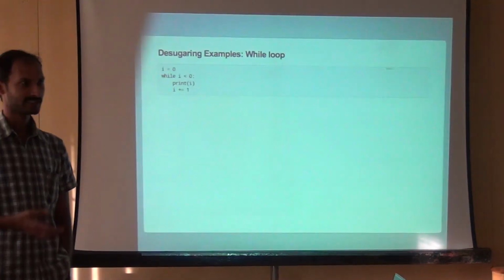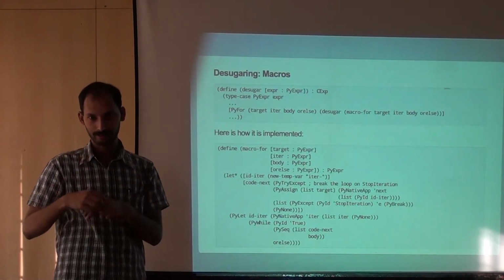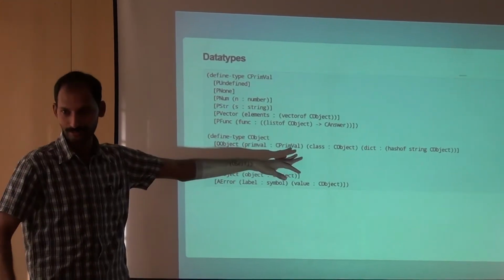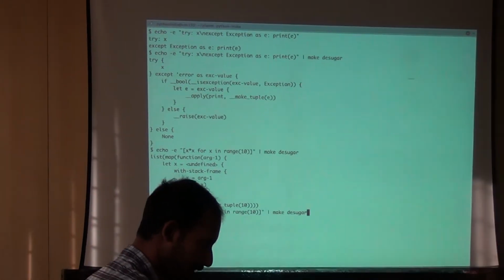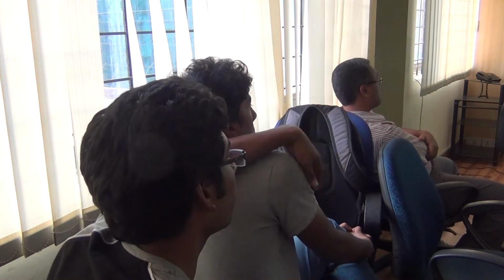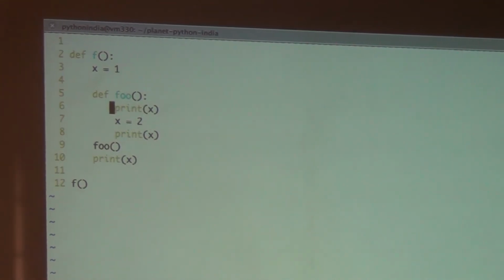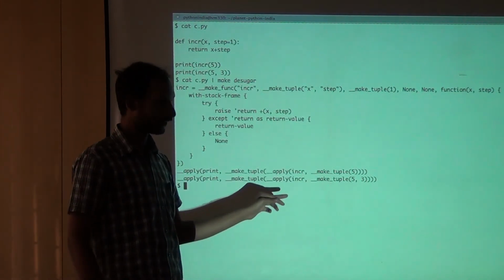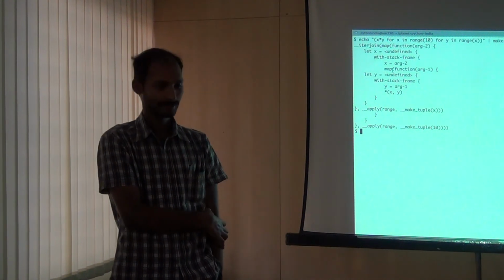Implementing python interpreter - part 2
Experience in implementing Python Interpreter as part of PLOnlineCourse - Anand. 15th, December 2012. December Bangpypers Meetup